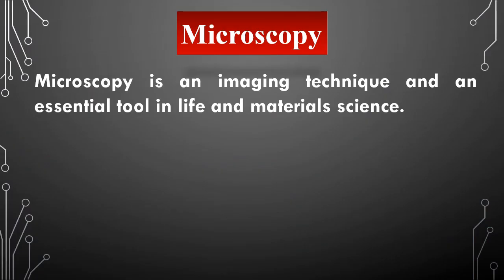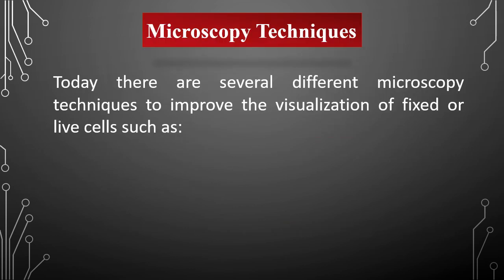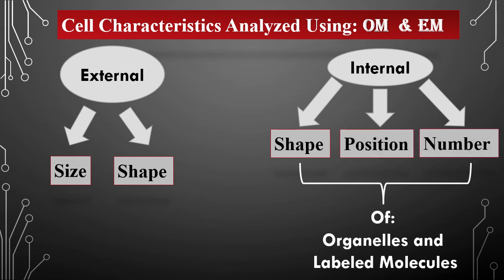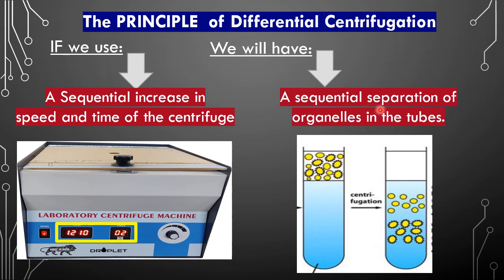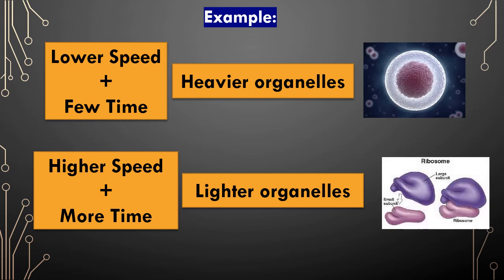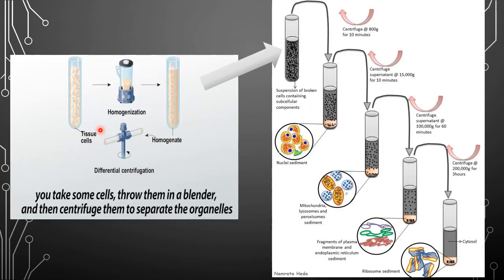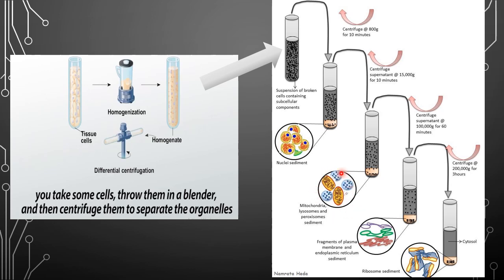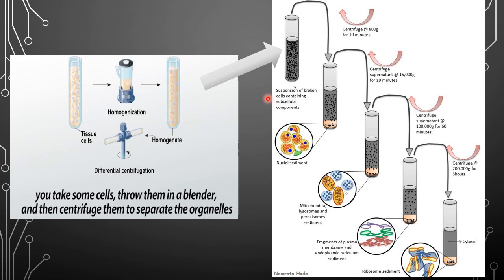Microscopy and Subcellular Fractionation using Differential Centrifugation